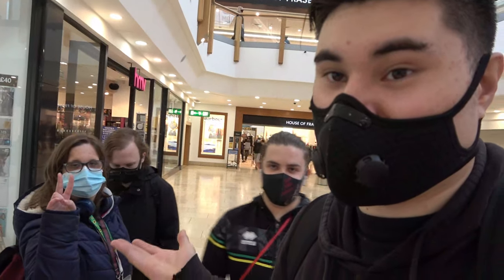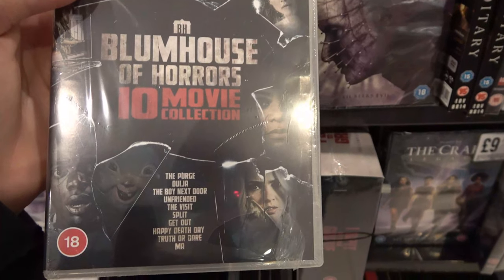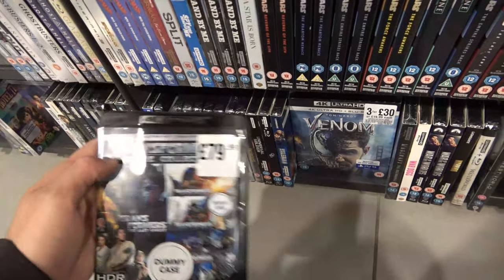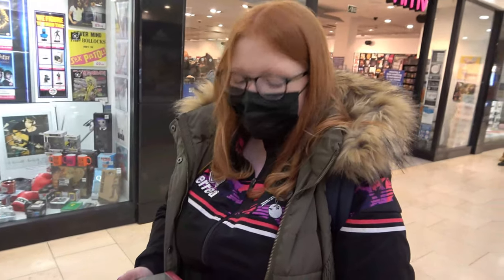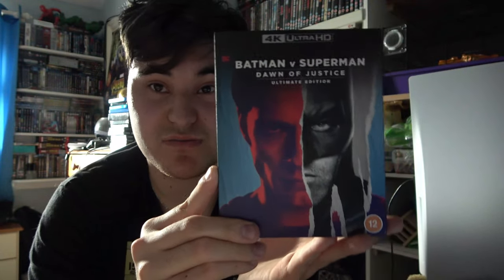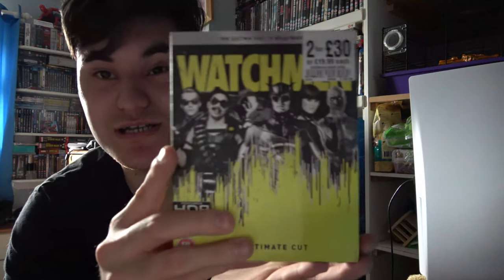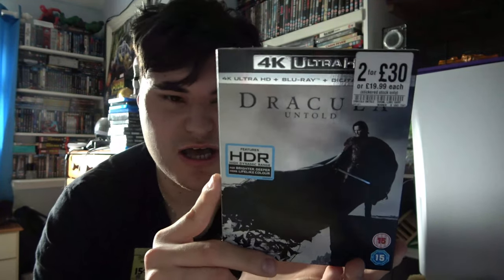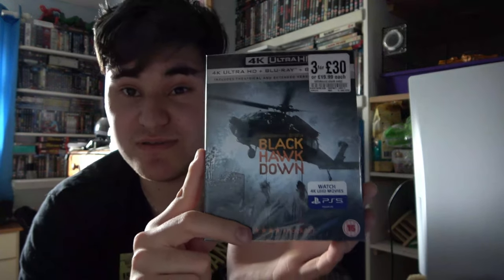HMV Blu Ray Hunting 4K DELICIOUSNESS / STEELBOOK MADNESS MY WALLET IS HURTING!!!!!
Due to Music in The Store I had to Record a Voiceover of what I was looking at during the video.

In Todays Video I'm back at this beautiful place called HMV In Norwich I am once again joined by some special guests Once again tracking down some 4K Deliciousness and some delicious Steelbooks I managed to snag alot of 4ks in this weeks hunt what a successful blu ray hunt this was I look forward to breaking my Wallet yet again in Next Weeks Hunt. so Sit Back & Relax and Enjoy the 4K Epicness!

Another Thank you to SMITHBOI REVIEWS & Cascade Funfair Vlogs & Alpha Aaron & Stephanie for being apart of the Blu Ray Hunt.

What did you think of This Blu Ray Hunt?

Let Me Know What Steelbooks & 4Ks You Picked Up This Week???